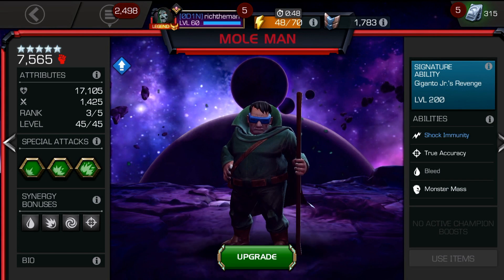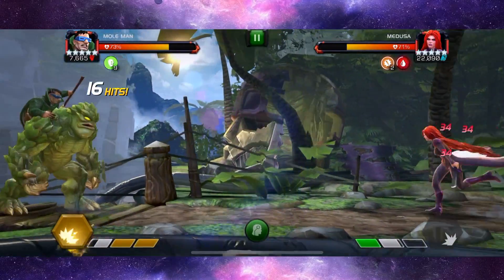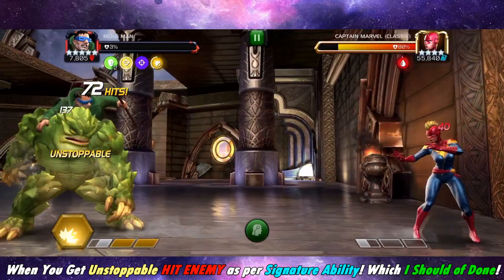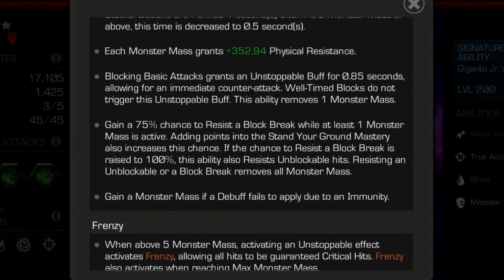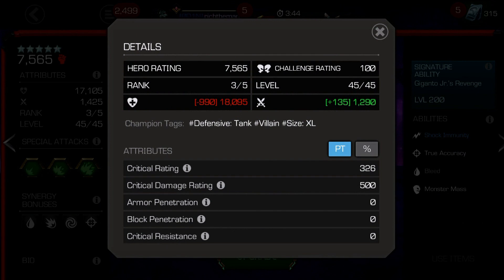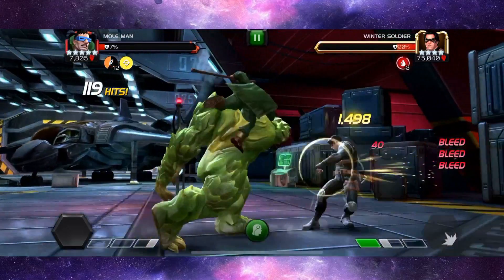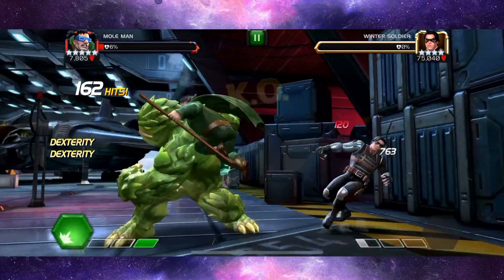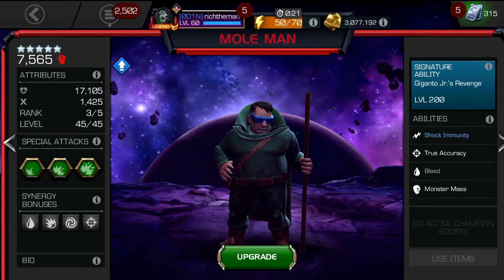Does Rich The Man Think Mole is "The Man" or A Giant Hanger On? | Marvel Contest of Champions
In This Video: We look at Moleman, his Purifying Ability, Frenzy Ability , his defensive strength and so much more.

Also in 2020 covering Marvel Realm of Champions.